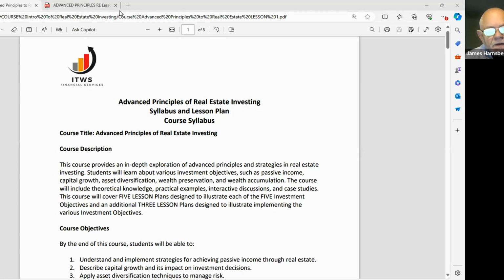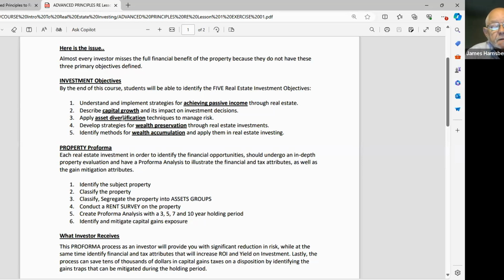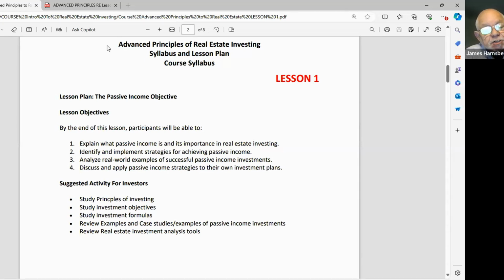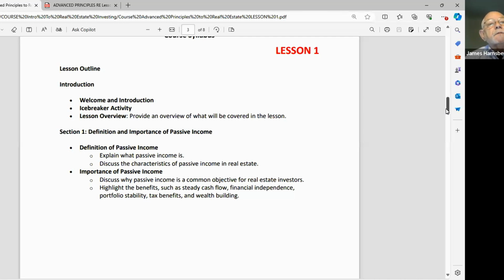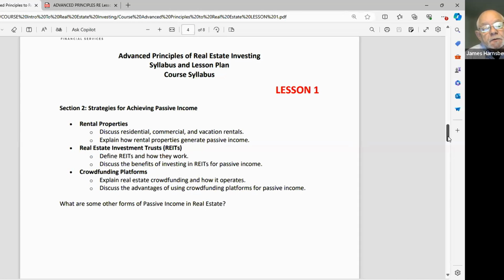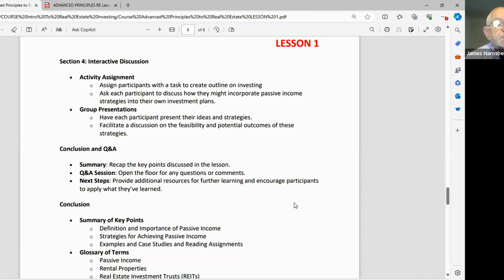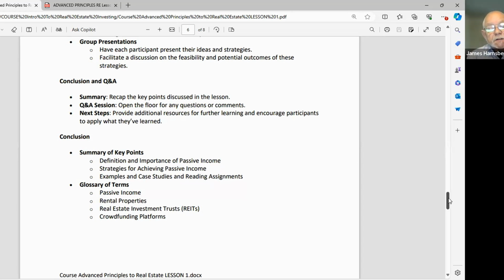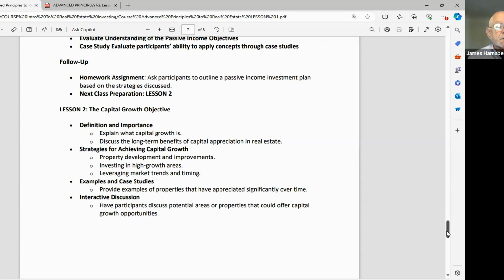Advanced Principles Of Real Estate Investing - LESSON 1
Part 1 of our 5 lesson series on advanced priciples in multi-family real estate investing.